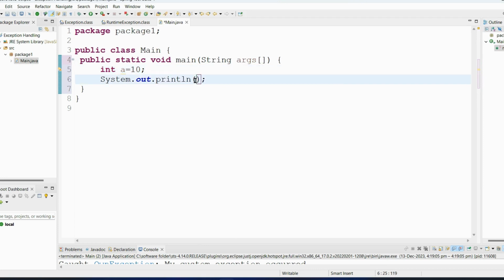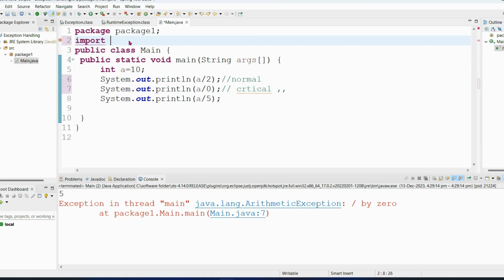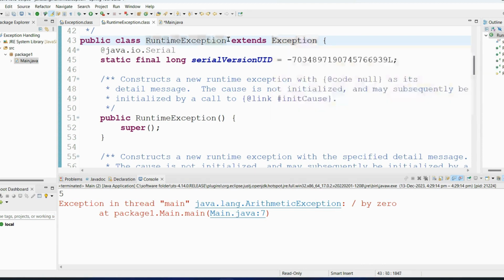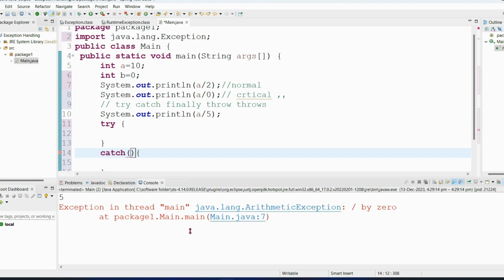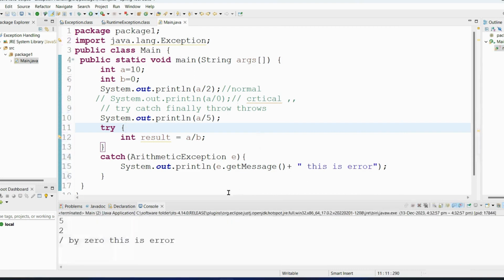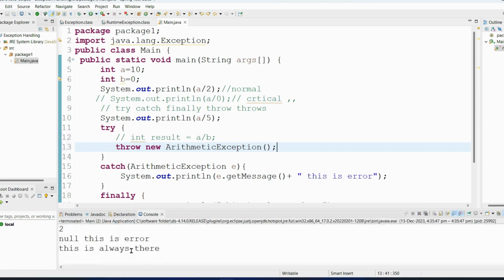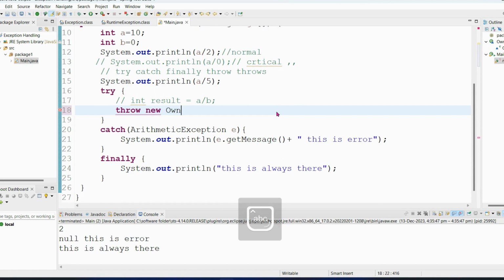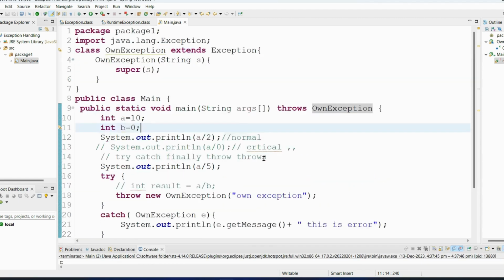Exception Handling in Java | Core JAVA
00:00-intro to channel
00:05- Need of Exception Handling
01:51-hierarchy
03:02- Keywords
03:20- try - catch
04:53- finally
05:22- throw
05:53- custom exceptions
07:27- throws
07:55- like share subscribe